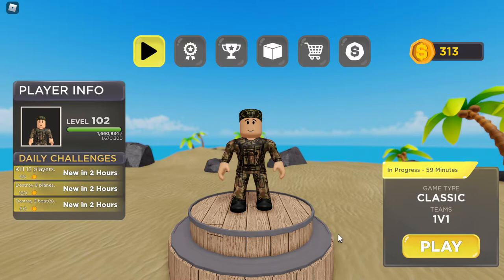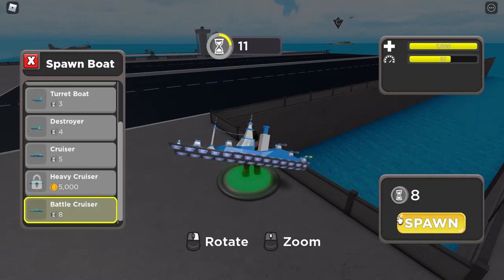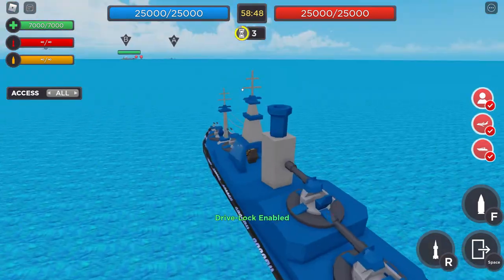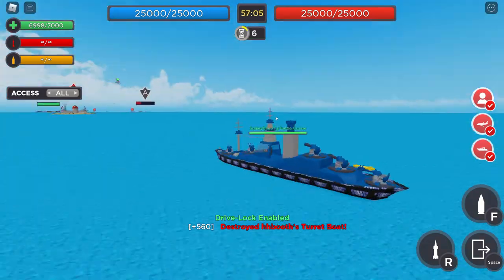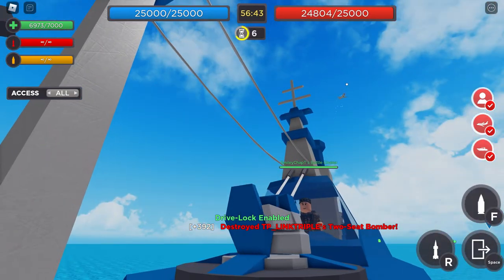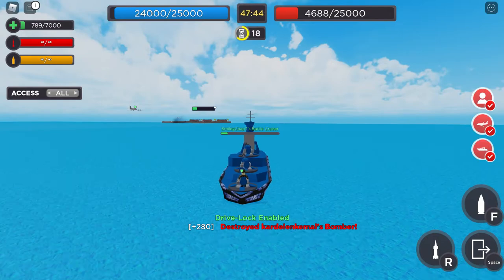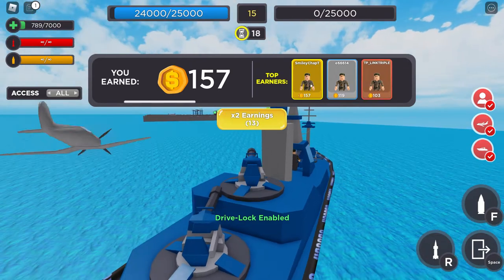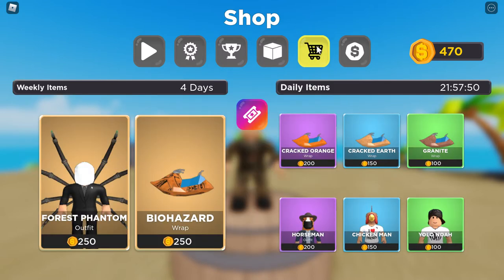Roblox Harbour Havoc Battle Cruiser Gameplay and WIN!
Today I play a game in Roblox called Harbor Havoc which is a naval warfare game in which you can be a plane or ship. Enjoy!